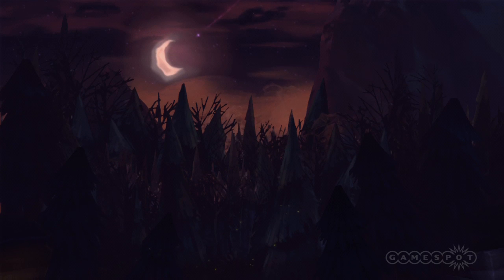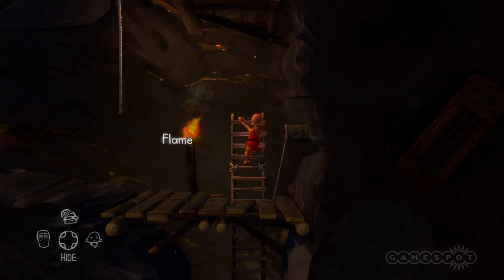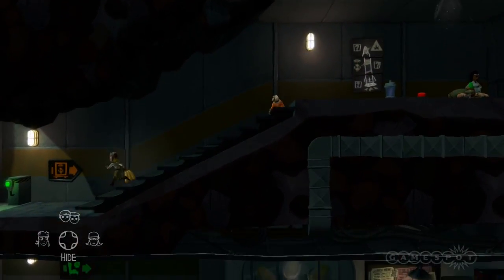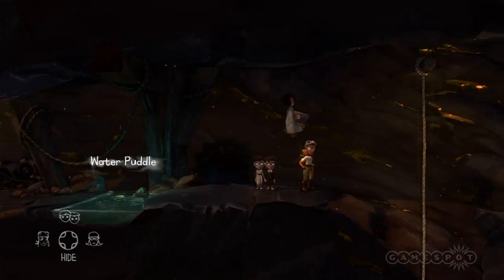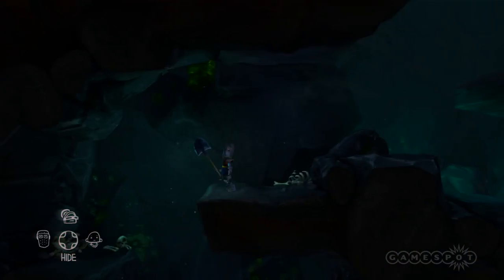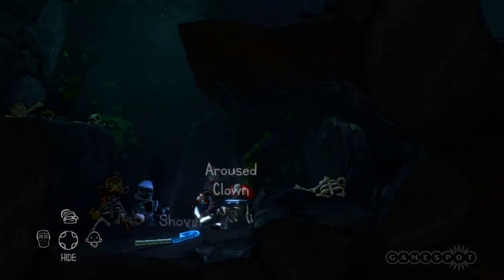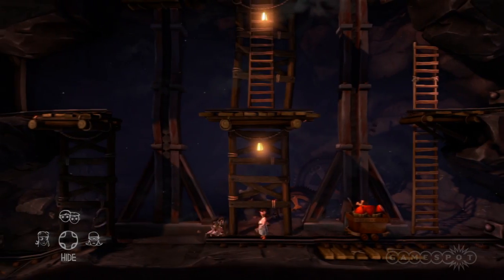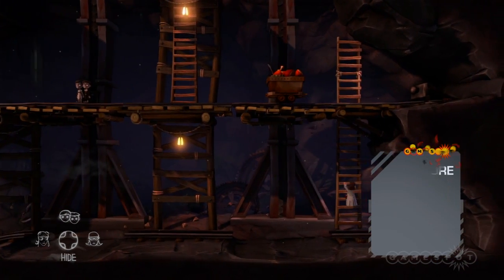GameSpot Reviews - The Cave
Wondering what lies within the dark depths of The Cave? Mark finds out in this video review.

Follow The Cave at GameSpot.com!